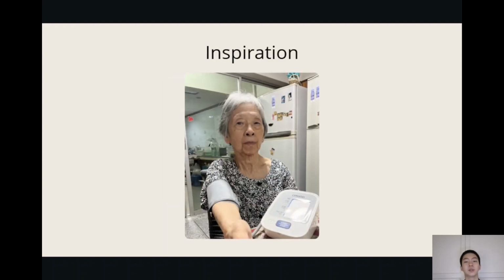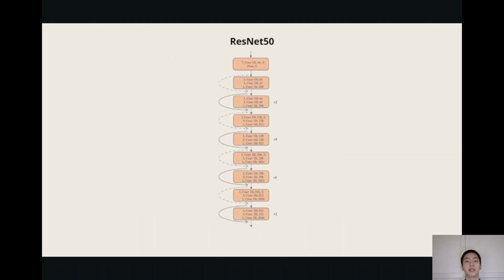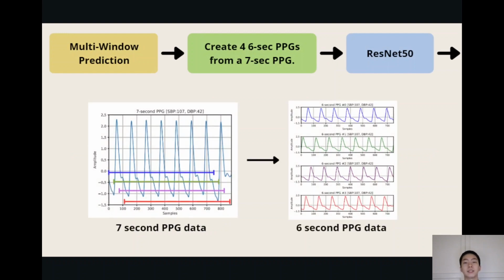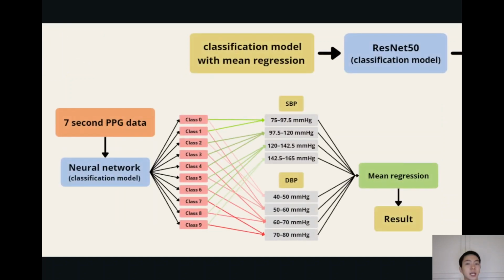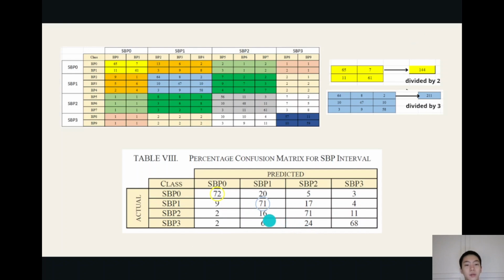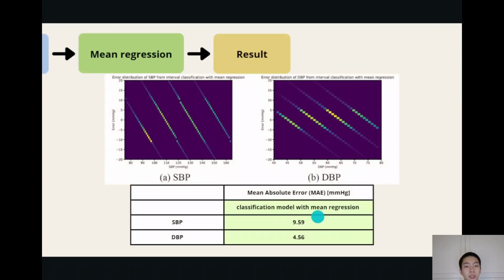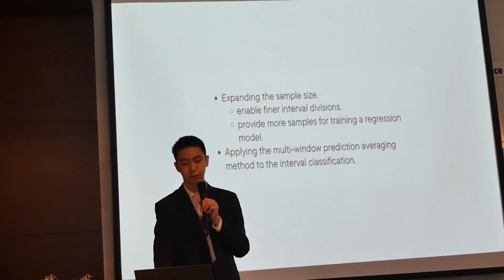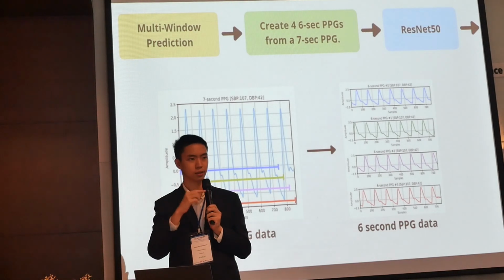iSAI-NLP 2024: Improving CNN-Based Blood Pressure Estimation from PPG Data Through Multi-Window ...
*Remark* :
The conference recording was corrupted, but the beginning and end remained intact, and the damaged section was replaced with a prerecorded video clip.

00:00 Introduction [conference site]
03:50 Multi-Window Prediction [prerecord]
06:50 Classification Model with Mean Regression [prerecord]
11:50 Conclusion [prerecord]
12:46 Future Work [conference site]
13:05 Q&A [conference site]

*Abstract* :
Accurate and continuous blood pressure (BP) monitoring using non-invasive methods is critical for various clinical applications. However, traditional approaches can be uncomfortable and resource-intensive, limiting their usability in continuous monitoring settings. This study utilizes a machine learning model to estimate systolic blood pressure (SBP) and diastolic blood pressure (DBP) from photoplethysmogram (PPG) data derived from the MIMIC-III database. The previously established method for predicting BP from seven-second PPG windows is applied, and an extended approach is proposed using overlapping six-second windows for multi-window prediction averaging. Various prediction strategies are systematically compared, including single predictions from both seven-second and six-second data, as well as mean and median multiple predictions derived from six-second data, along with a pre-trained model. Additionally, a BP interval classification model with mean regression is introduced and evaluated separately, demonstrating a further reduction in mean absolute error (MAE) and suggesting that finer BP intervals could enhance prediction accuracy. Experimental results indicate that multi-window averaging and interval classification improve accuracy, highlighting the potential of these methods for advancing non-invasive continuous BP monitoring.